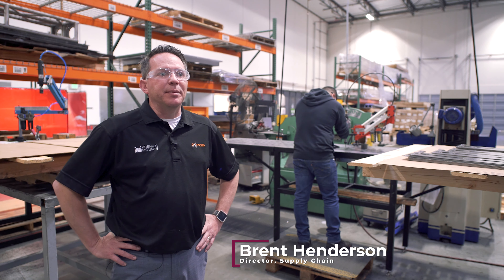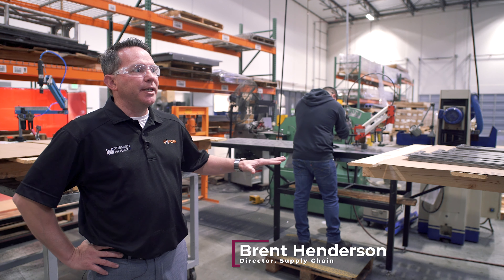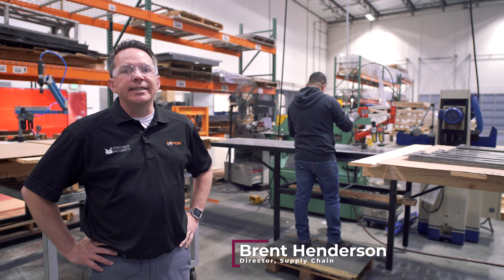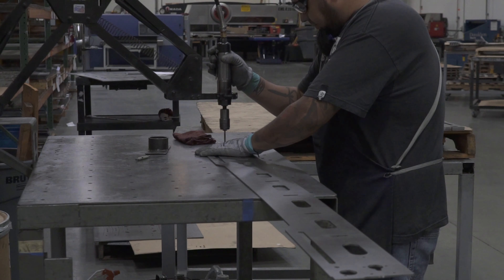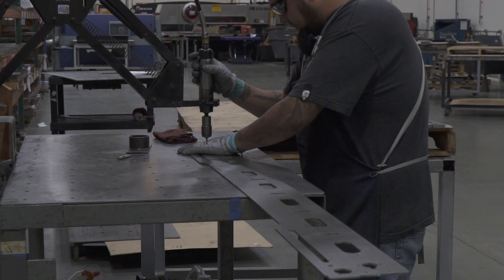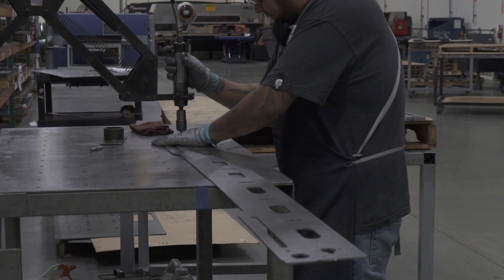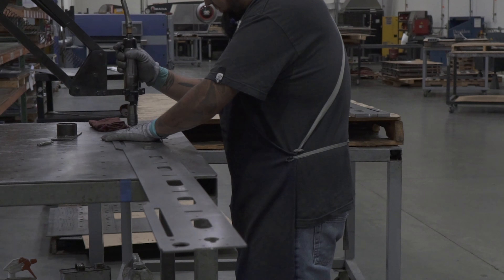Manufacturing Monday #5-Tapping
Happy Manufacturing Monday!! Brent is showing us tapping this week. Tapping is extremely useful to cut or form the female portion of the mating pairs of metal. This piece off machinery is so significant in the process!